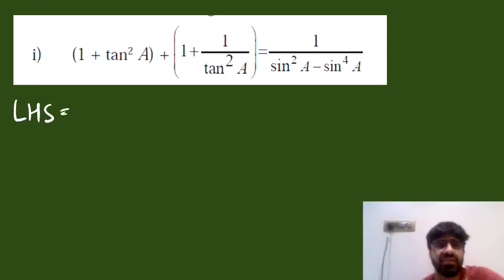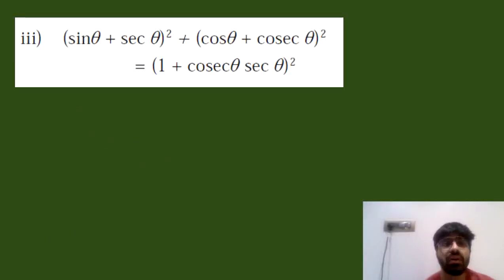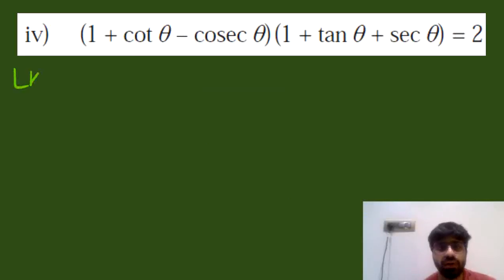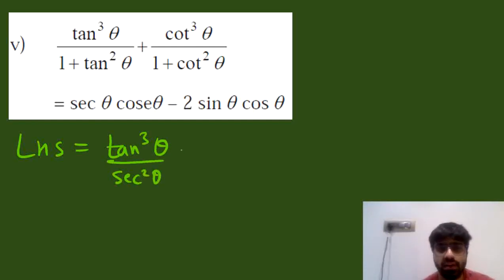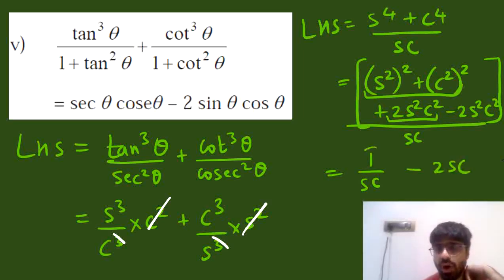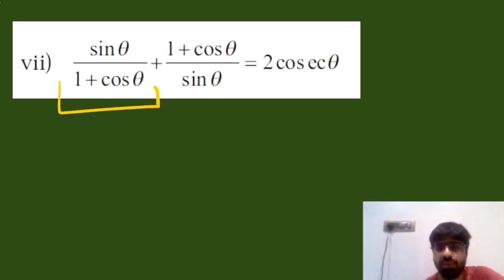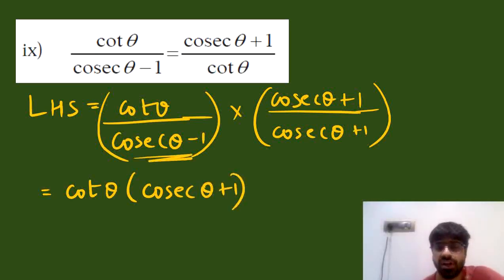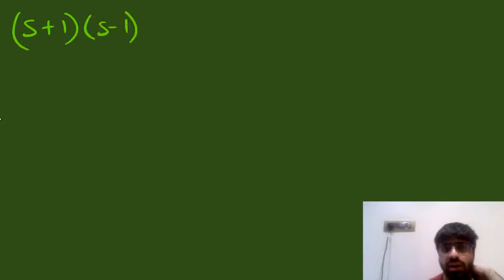Trigonometry | Solved examples | JEE Mains and Advanced | MHT CET | NEET | 11th std exams | BITSAT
Trigonometry proof type questions with detailed solutions in minimum time

Do check out this playlist if you want to master the formulae first